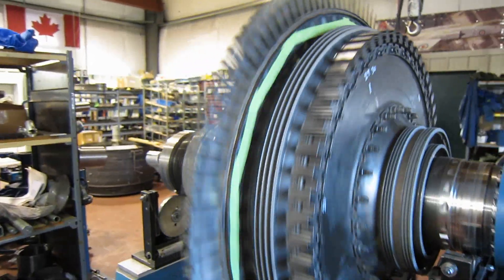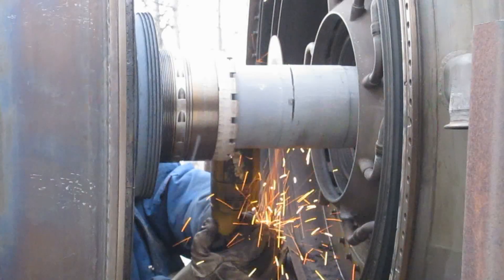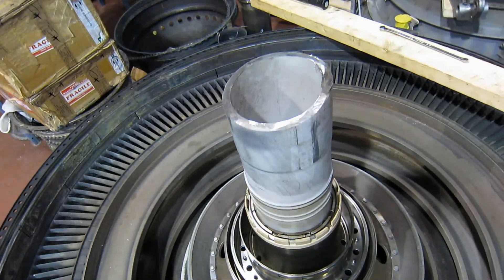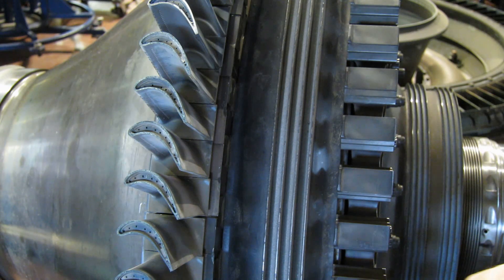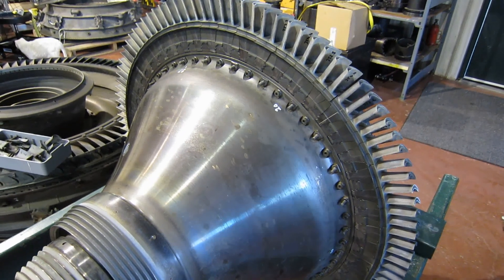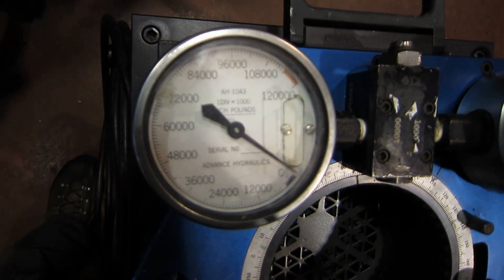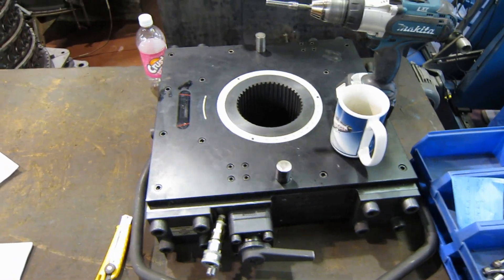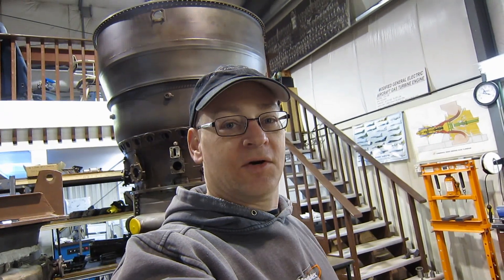Turbofan Parts Donor 3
A description of how we got to the turbine blades from the CF6 airliner engine, and removed them so they could be used in the LM2500 industrial powerplant based on that same engine.